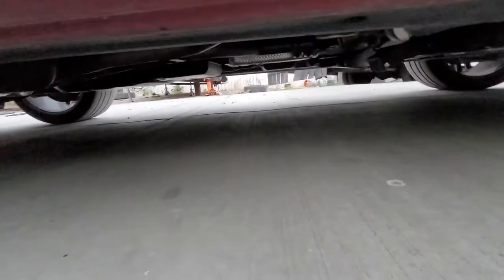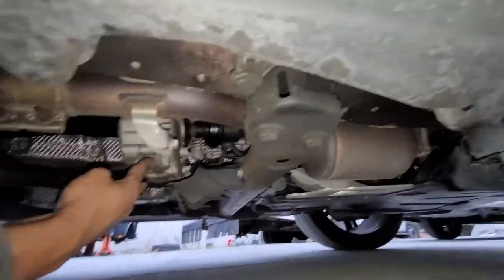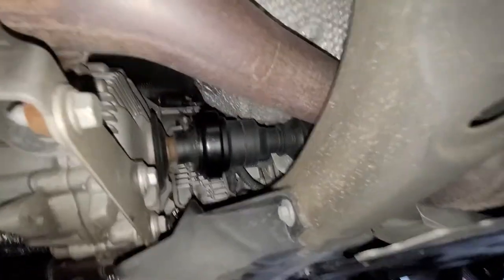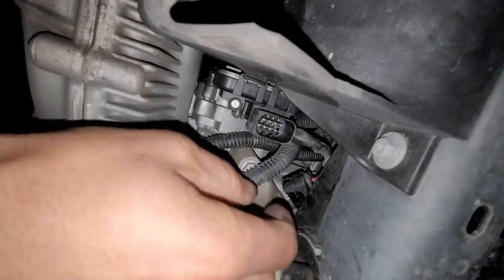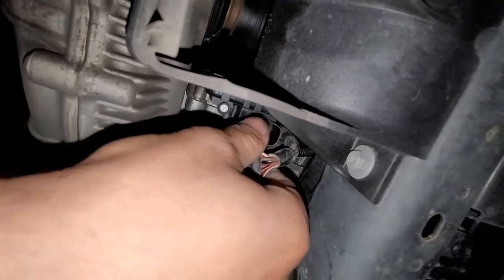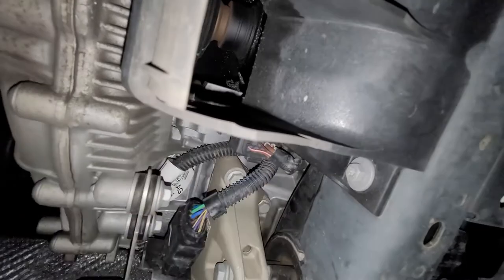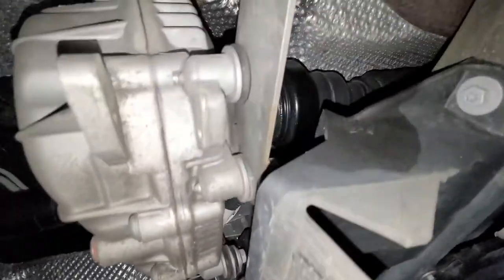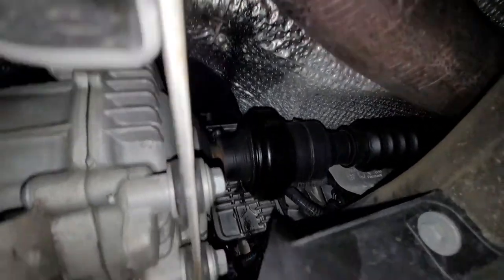2013 Porsche cayenne gts shuttering while driving transfer case transmission issue